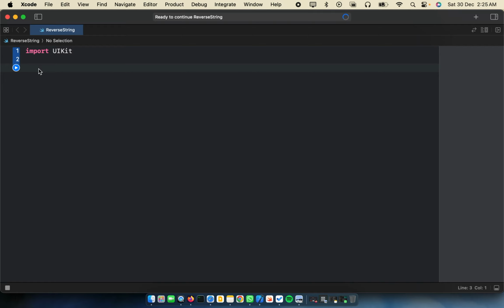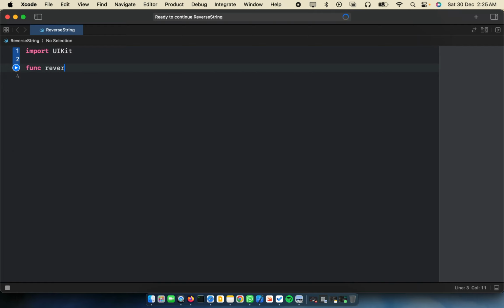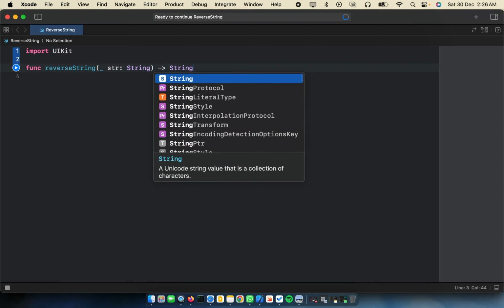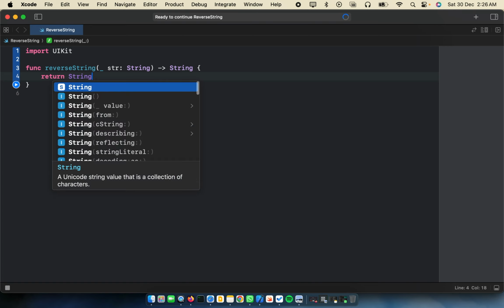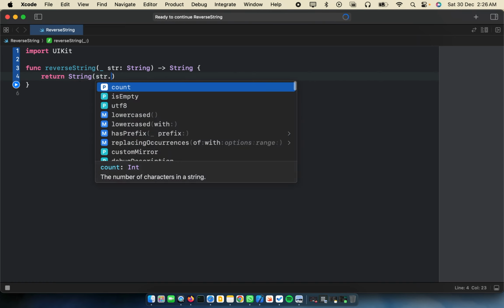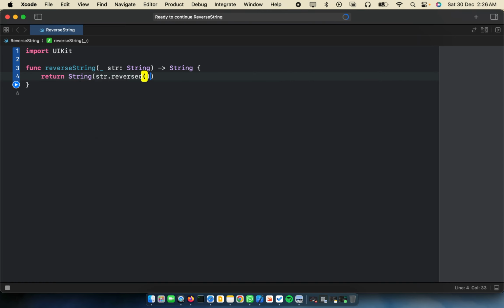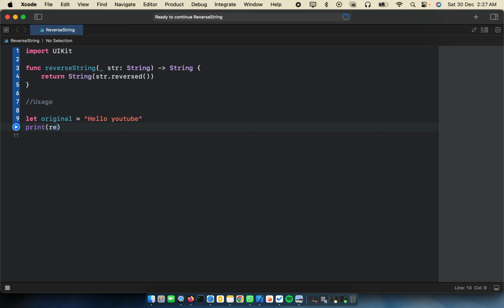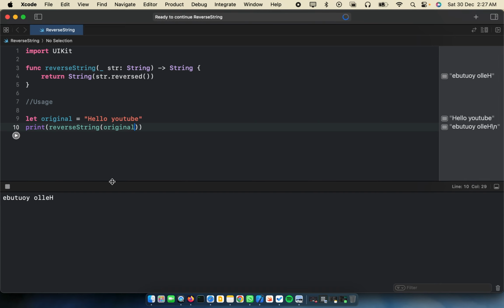String Reversal in Swift - Quick and Easy Tutorial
👋 Welcome to our Swift programming tutorial! In this video, we dive into one of the fundamental string manipulation techniques in Swift: String Reversal. Whether you're a beginner or brushing up your skills, this tutorial will guide you through the process in a simple and straightforward manner.

What You'll Learn:

🔄 The basics of string reversal in Swift
📚 Best practices in Swift string manipulation
🧩 Real-world examples to illustrate the concepts